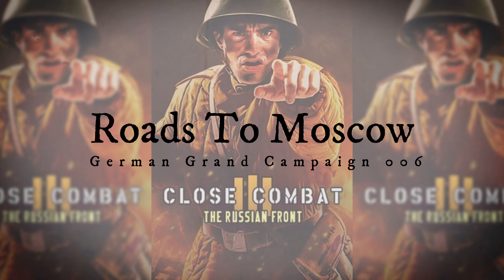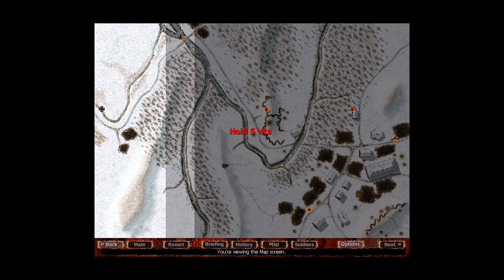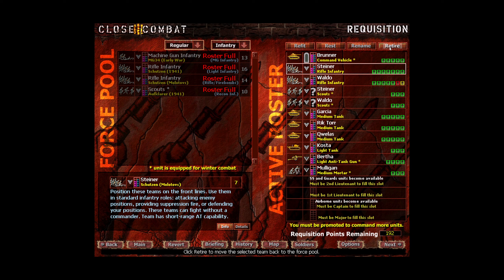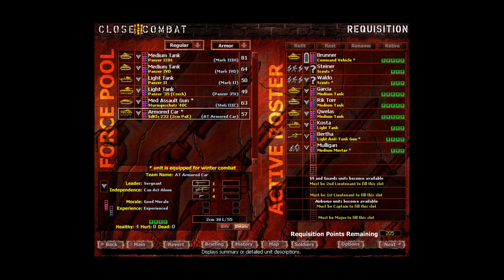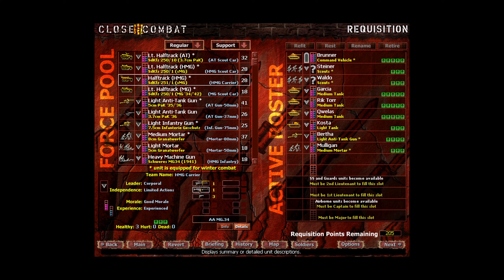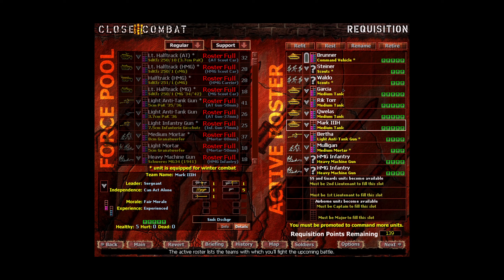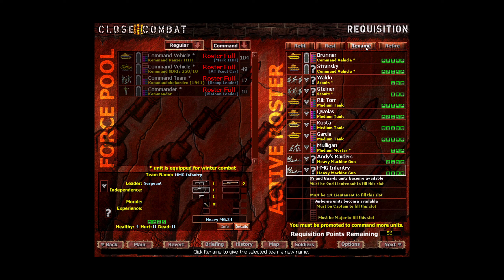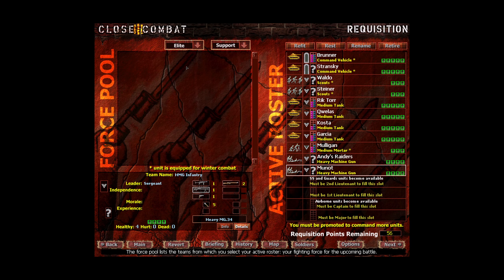Close Combat III - Germans 006 - Roads To Moscow | Day 3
Brunner closes in on Moscow as the men face their toughest challenge yet. Everyone is ready for the fight, and Division HQ sent us additional units for the charge. Now we must capitalize and seize the objective.

0:00 - Intro
0:20 - Mission Briefing
1:14 - Map
2:25 - Requisition
7:57 - Unit Naming Ceremony
10:28 - Mission Planning
14:19 - Battle Begins
25:28 - Debrief